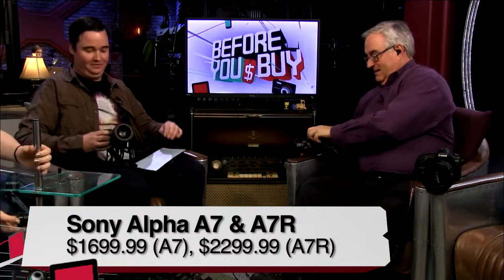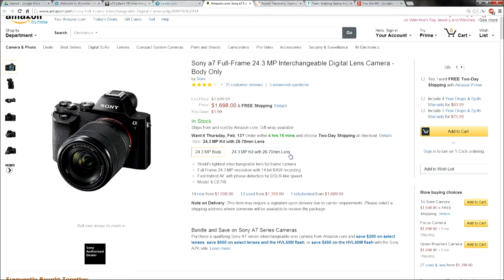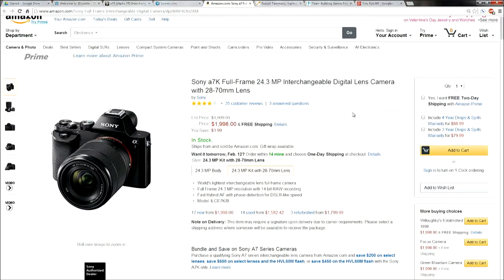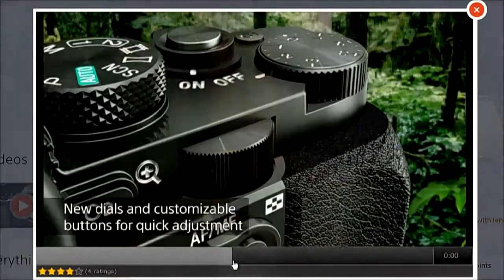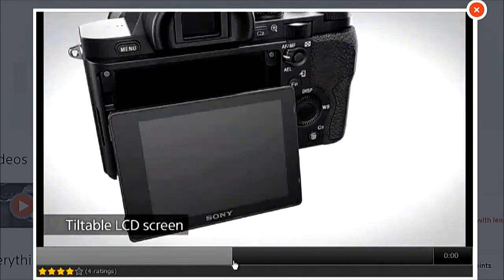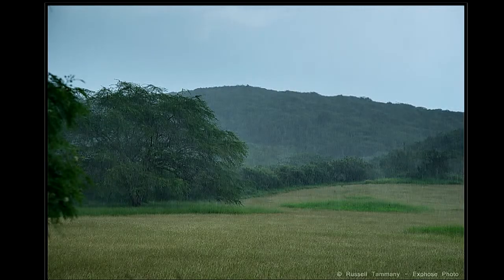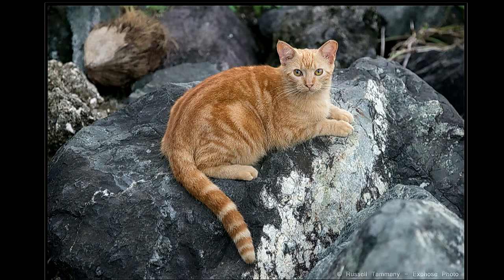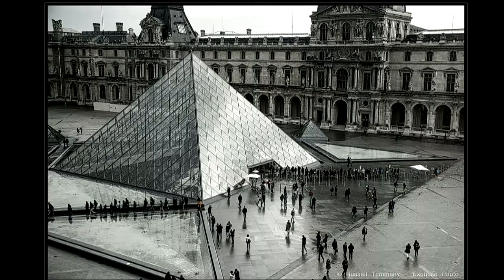Sony Alpha A7 and A7R Camera Review